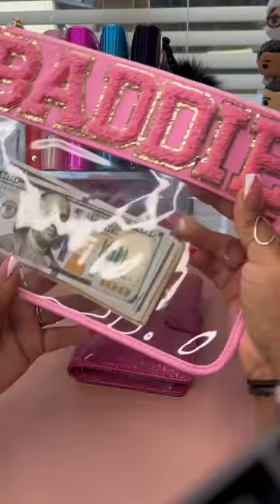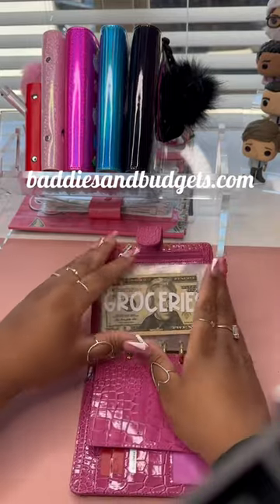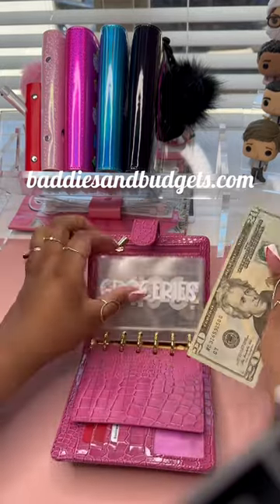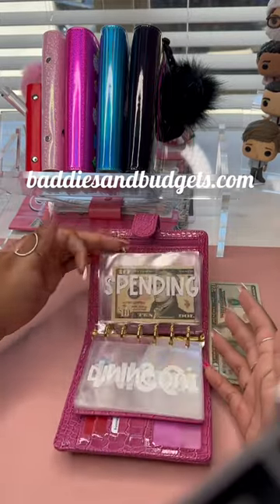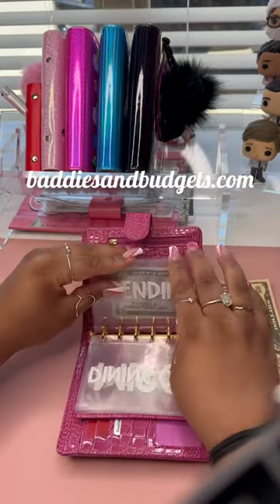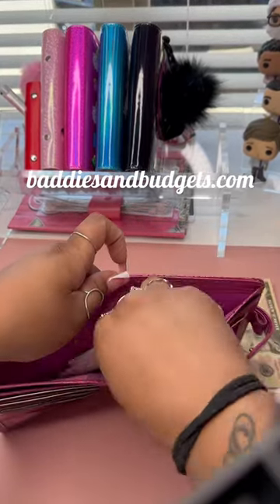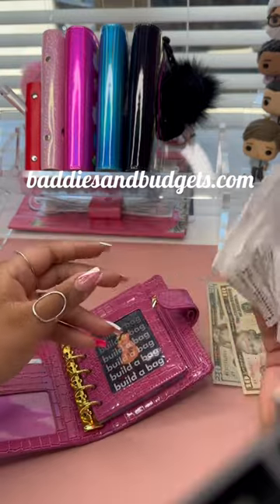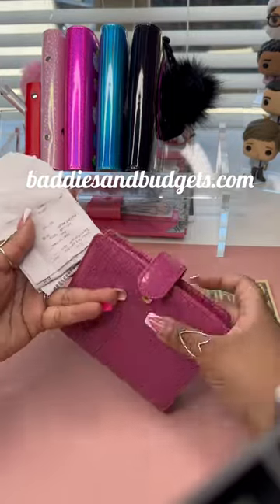What I Spend in A Week AKA Cash Unstuffing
What I Spend in A Week AKA Cash Unstuffing. Variable expenses are truly the game changer in budgeting. Did you overspend this week?